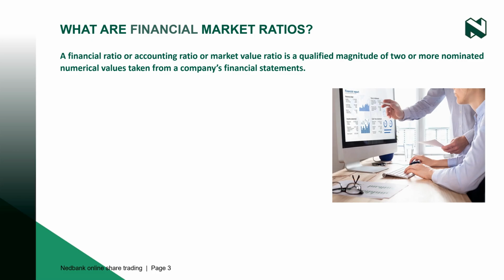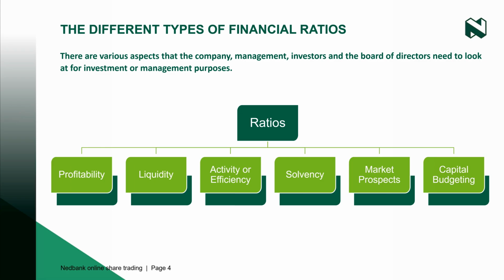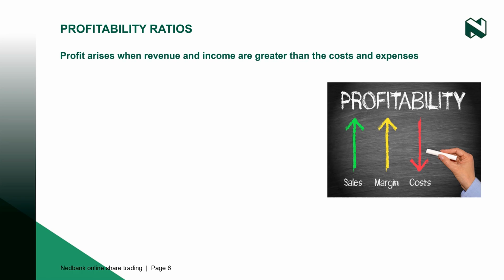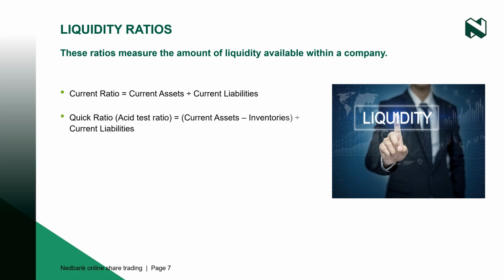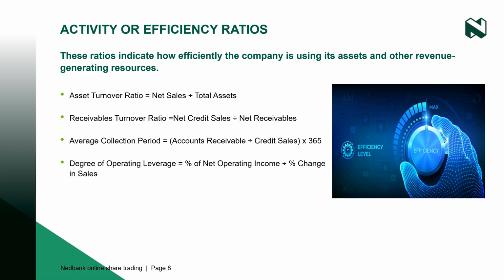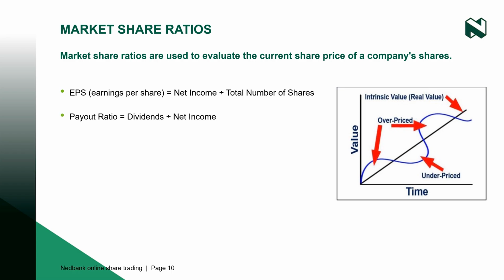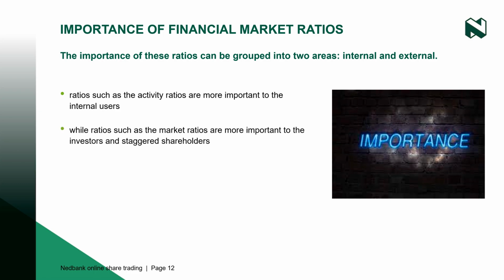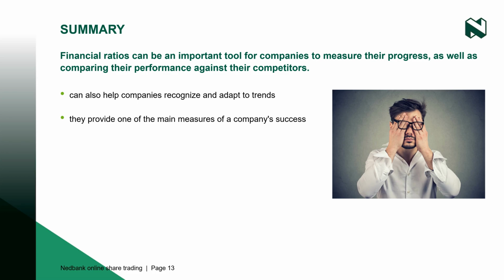Stockbroking training video | Key financial markets ratios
A high-level view of the various financial market ratios that traders should understand if they want to make more informed trading decisions.